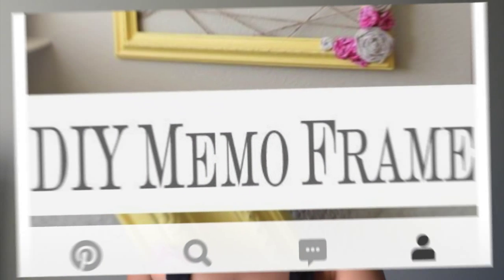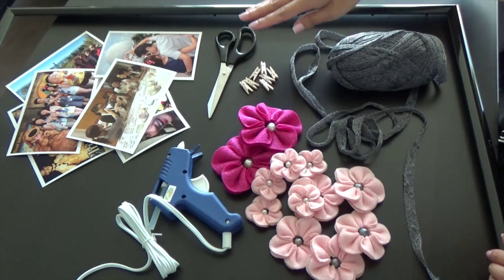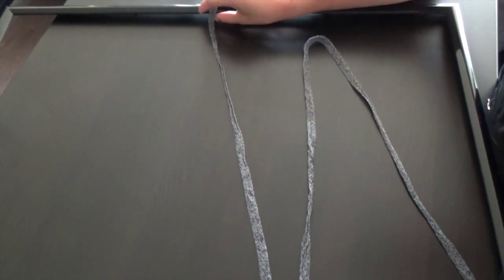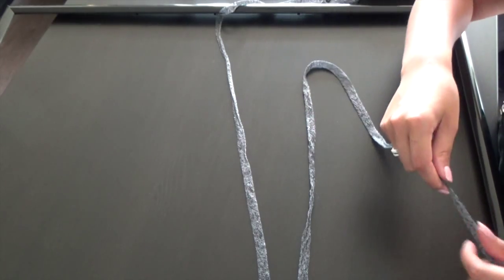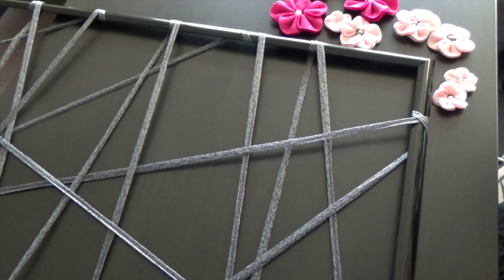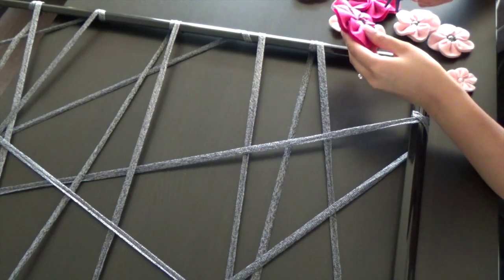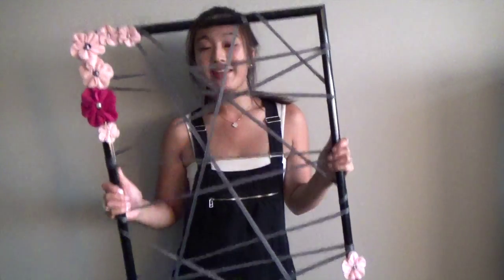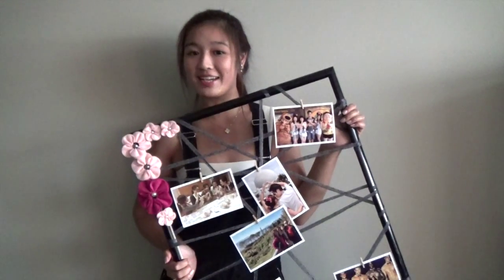Sit Down and Make Something Sunday - Photo/Memo Frame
Please "like" if you love DIY crafts or leave suggestions below in the comments on what to make next!